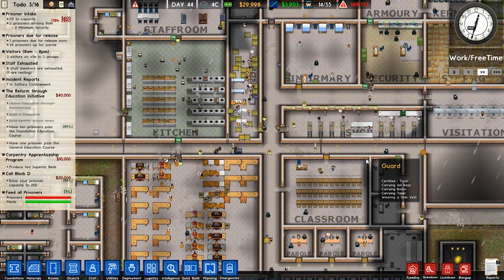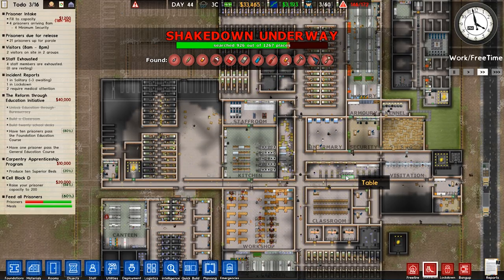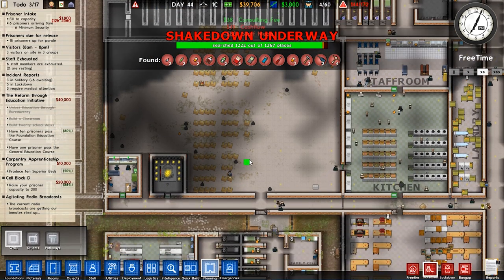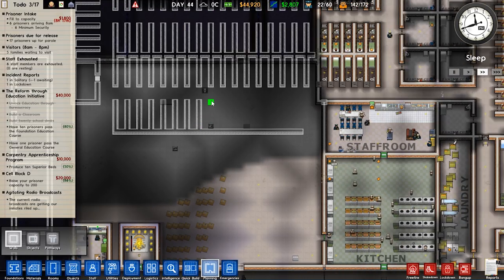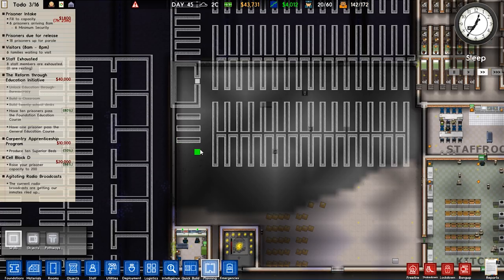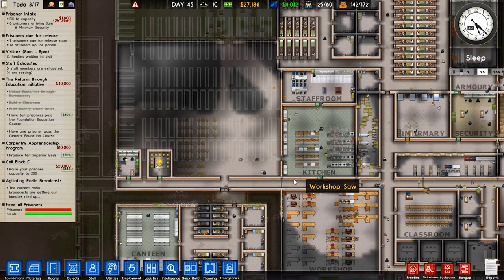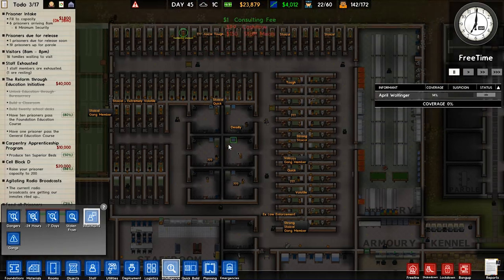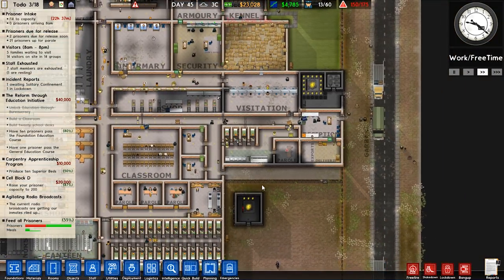Prison Architect - Panic Builds - PART #47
Prison Architect! We found a few snitches and ex-cops in our prison with no place to keep them safe!

Click here to make all your dreams come true!!
Get Prison Architect here and I will get a small cut!